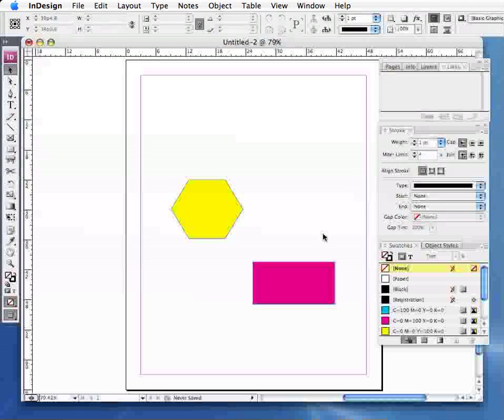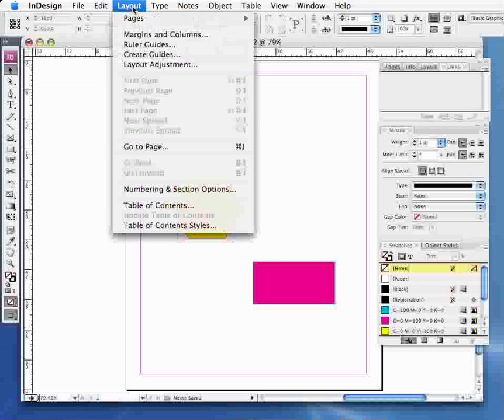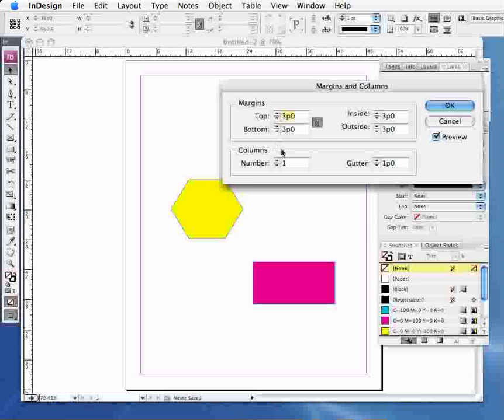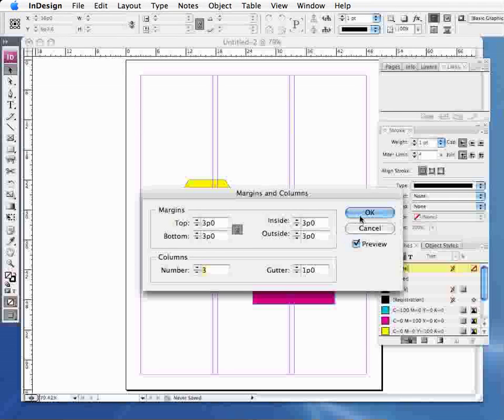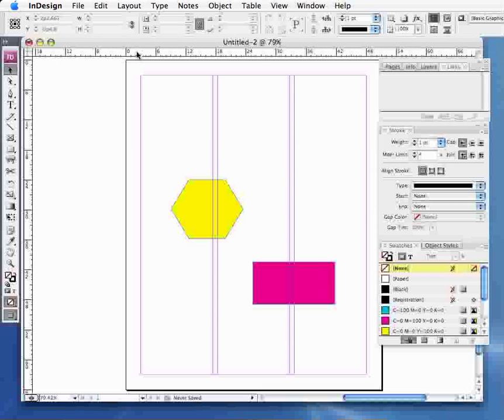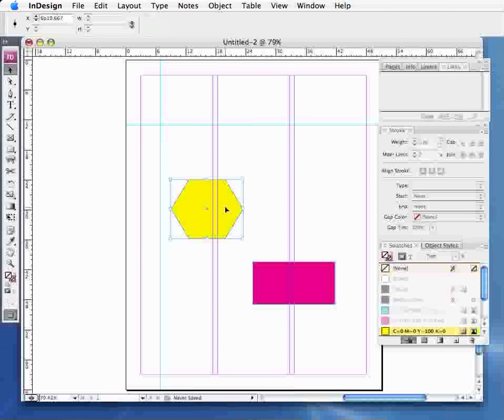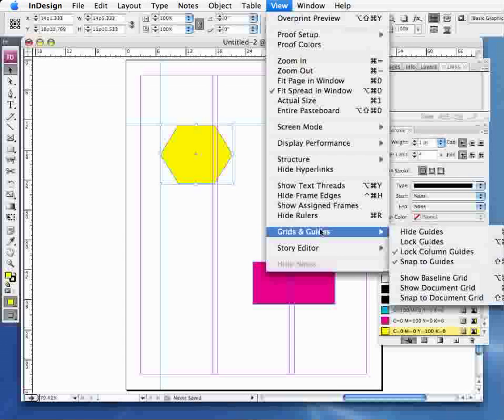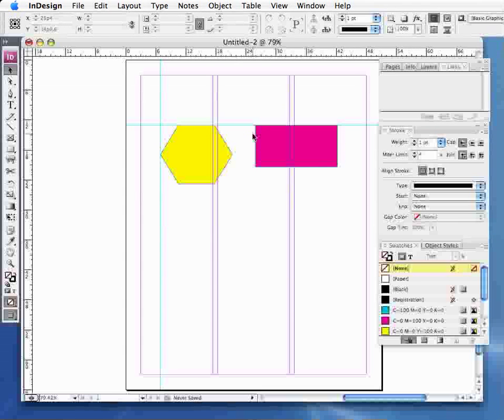Indesign Tutorial - Using margins and guides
Using margins and guides